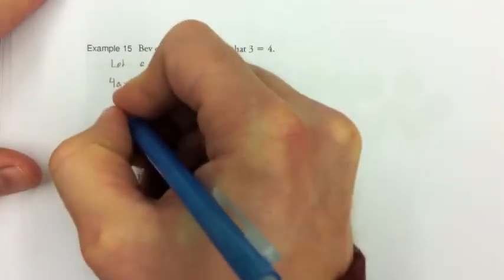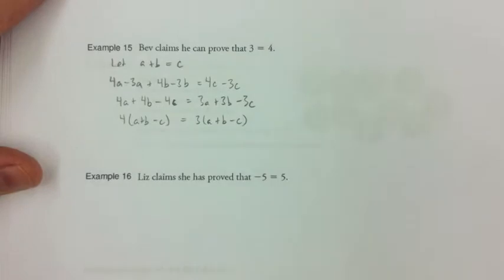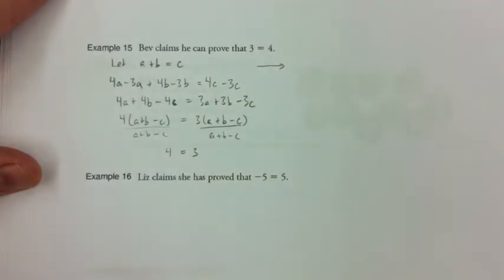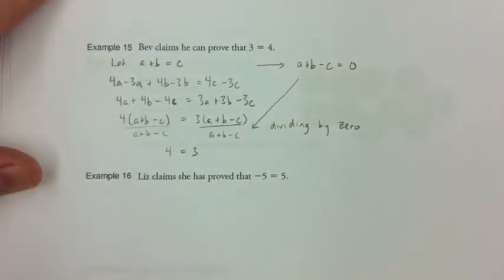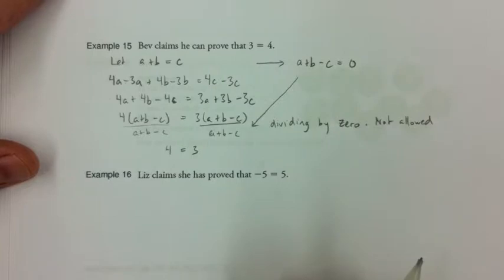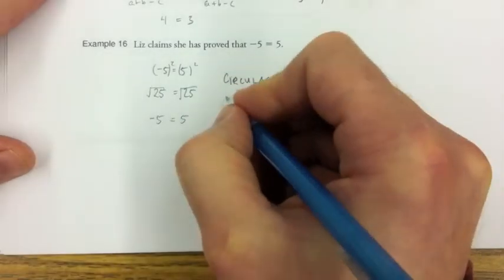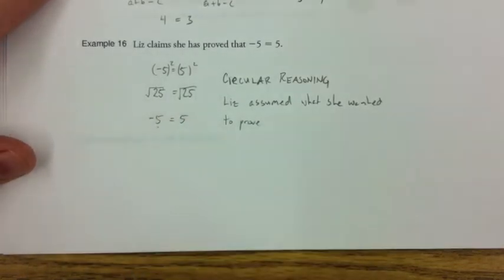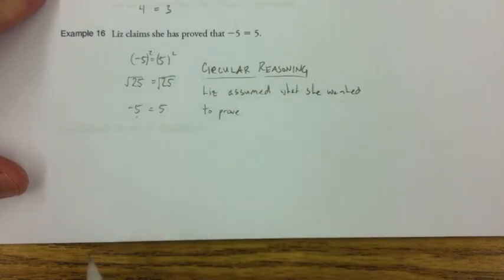FM 11 Chapter 1 Lesson 5 Page 1